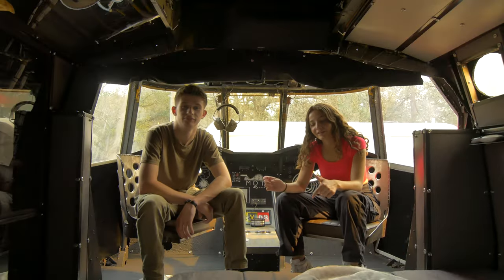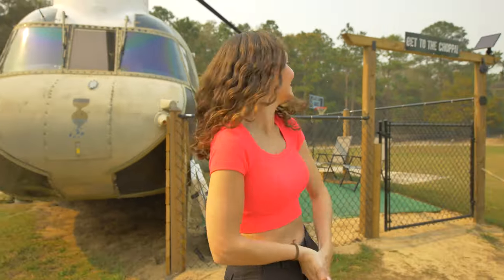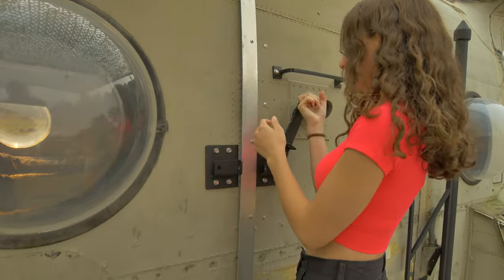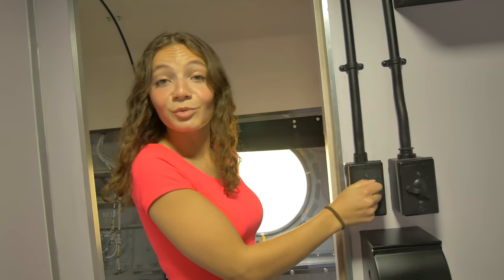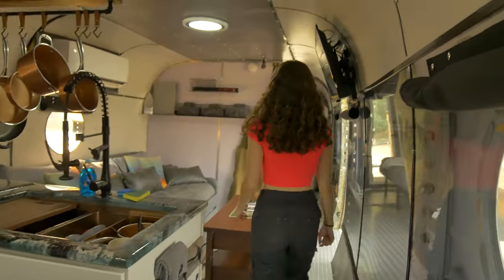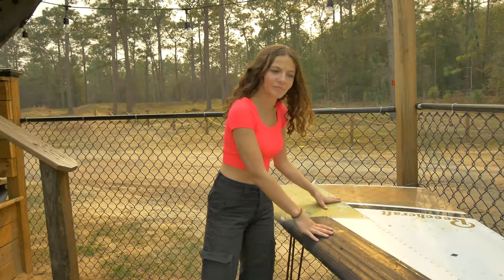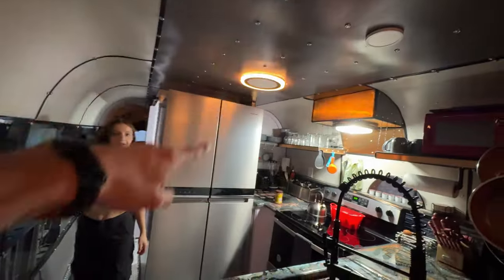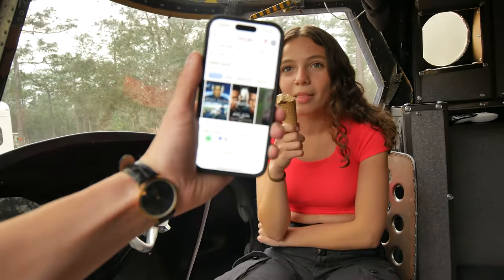Found a Helicopter on Facebook Marketplace and converted it into a Tiny Home | Brooksville, FL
STAY IN THE CHINOOK HELICOPTER!

Thanks for following along on the SunChaser journey! You can find us on all social platforms, join us as we convert a 1999 international school bus into our home. We are 2 young creators and filmmakers. Our goal is to help other businesses, brands, & companies tell their story through photography, video, design & branding!

SunChaserMedia.Co

SKYLIGHT HATCH

SHOWER HEAD:

BATHROOM MIRROR:

BATHROOM SINK FAUCET:

BATHROOM TOILET:

BATHROOM SINK:

KITCHEN SINK:

KITCHEN SINK:

CAMERA USED IN THIS VIDEO:

LENSE USED IN THIS VIDEO

MIC USED IN THIS VIDEO:

ANDY'S MOUSE PAD:

ANDY'S DESK SPEAKERS:

ANDY'S WIRELESS DESK MOUSE

ANDY'S HEADPHONES